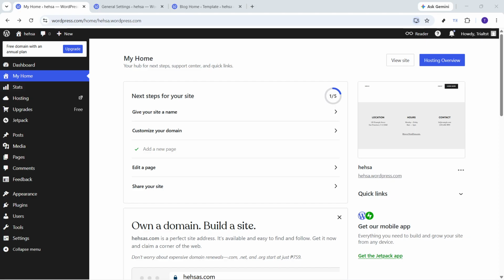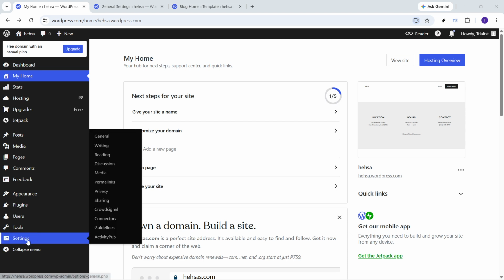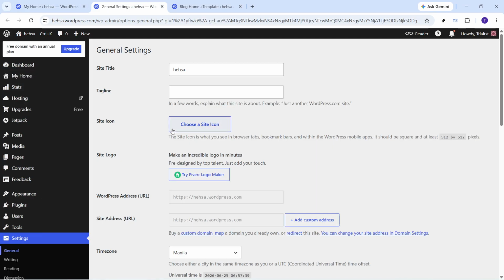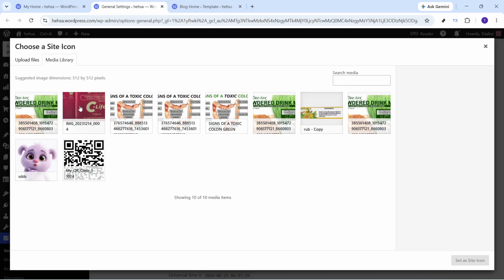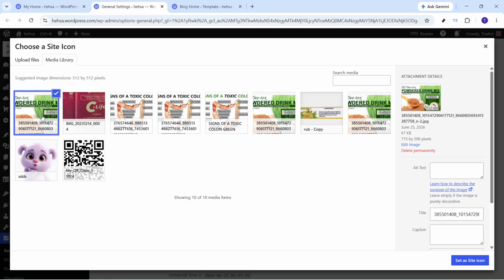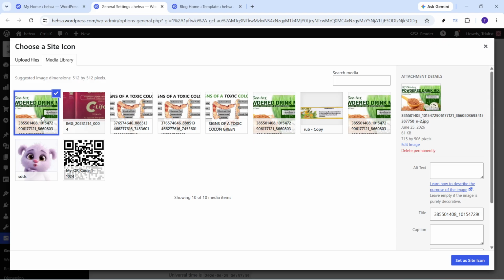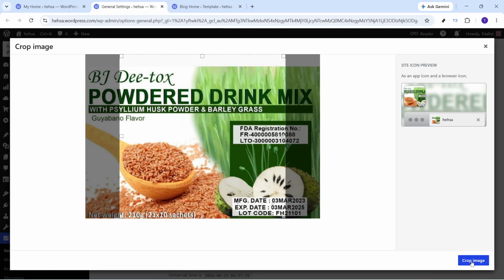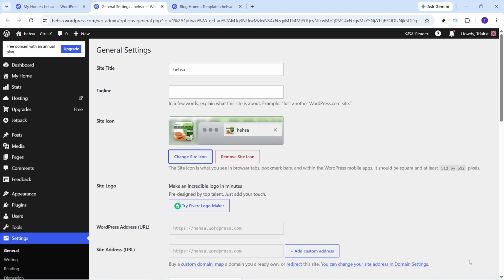(Step By Step 2026)How to add favicon in WordPress (Step By Step 2026)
How to add favicon in WordPress